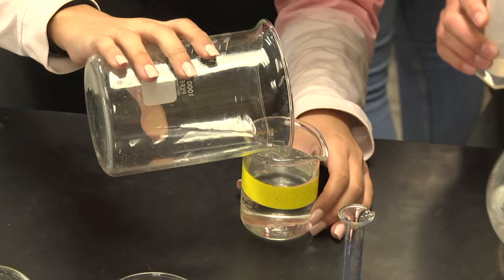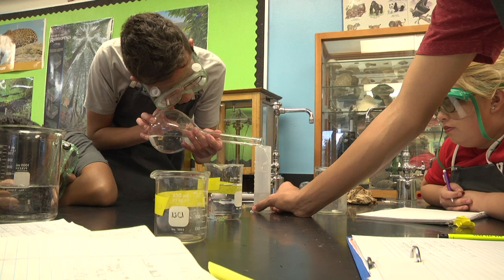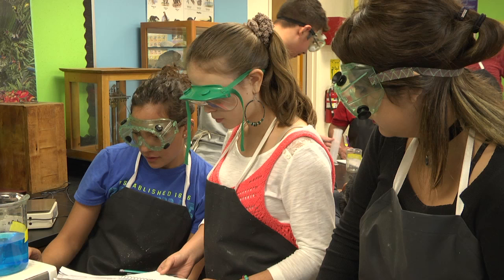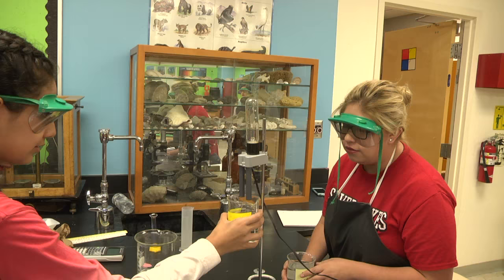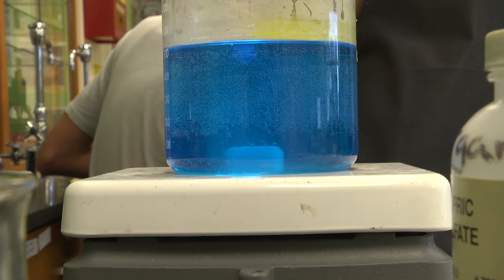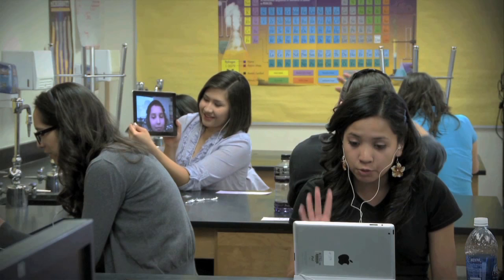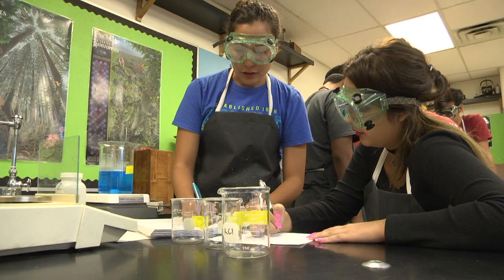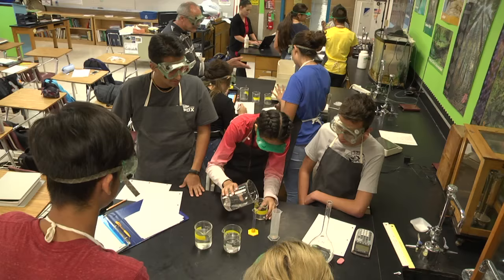Jefferson/Silva High School